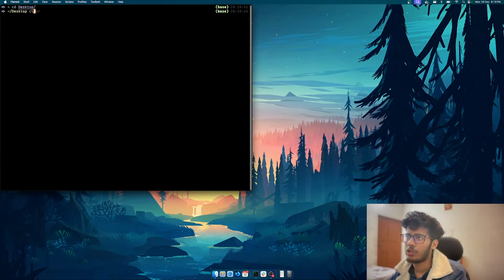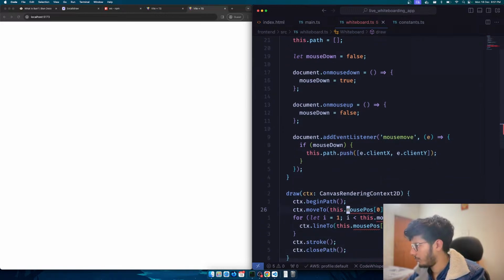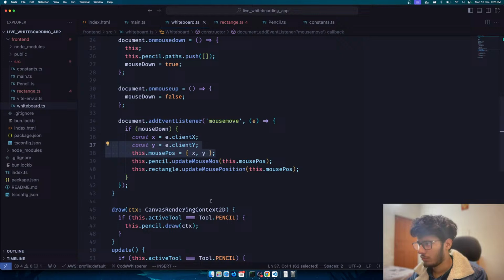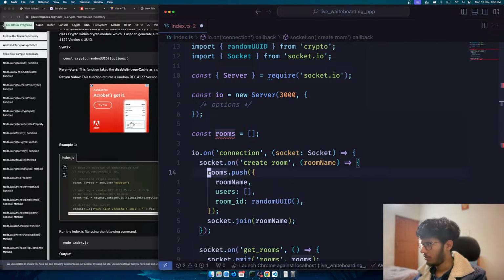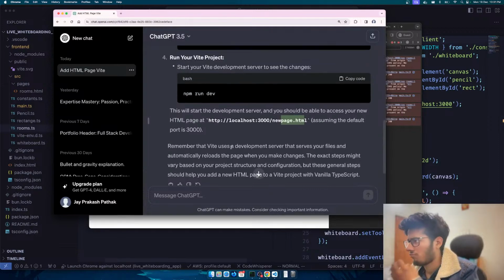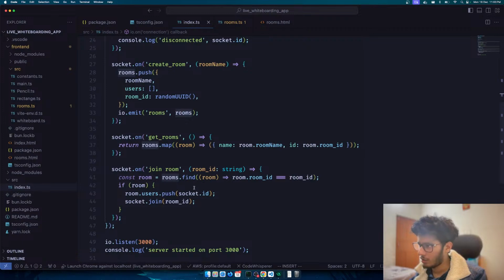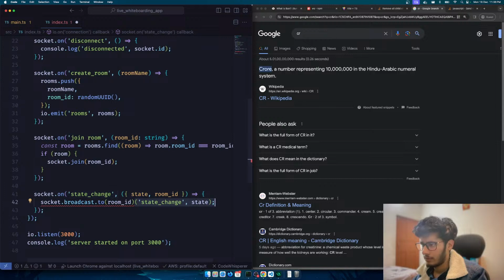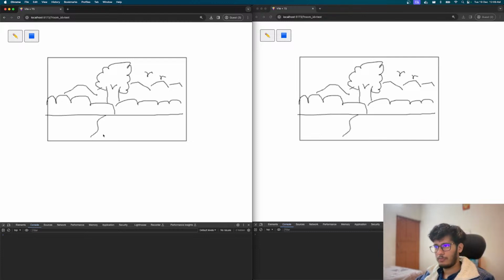Coding a live whiteboard application in Html , javascript and node js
We'll be coding a live whiteboarding application in html , javascript and node js